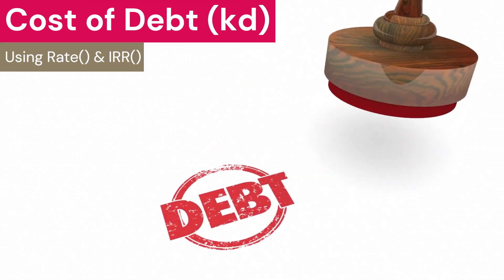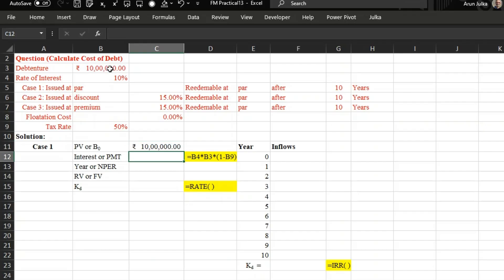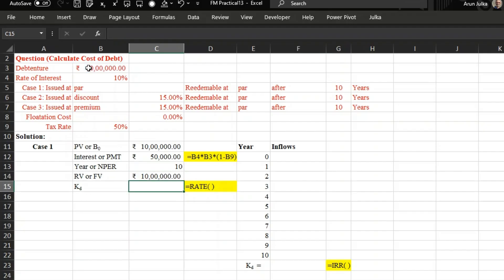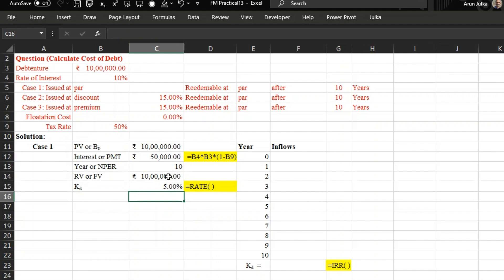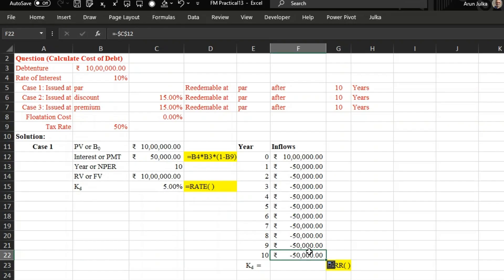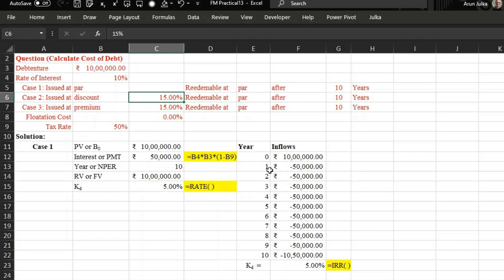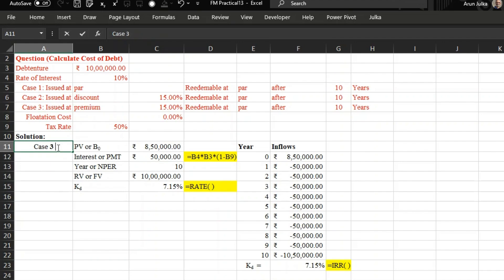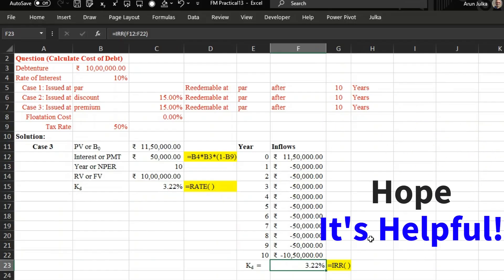Cost of Redeemable Debt (kd) Using RATE() and IRR()